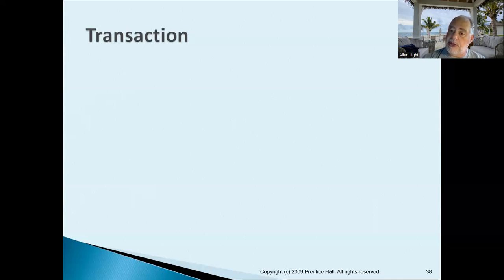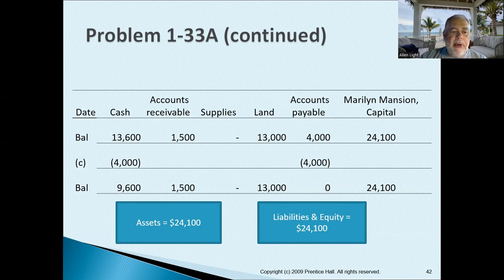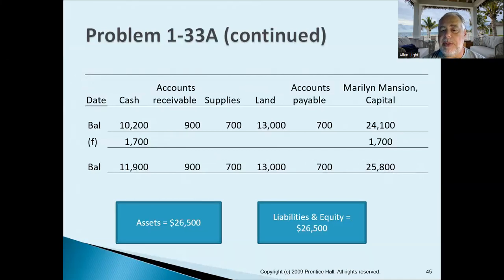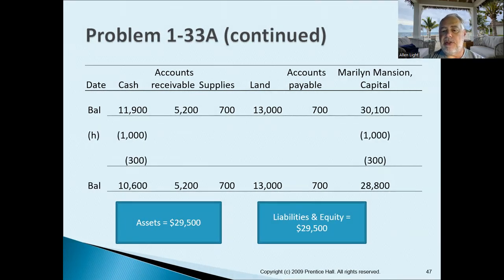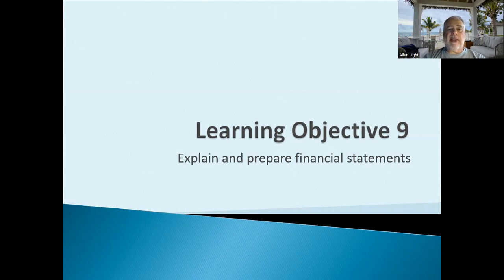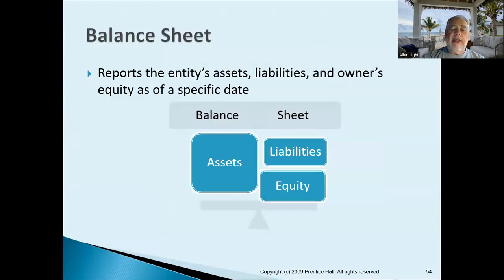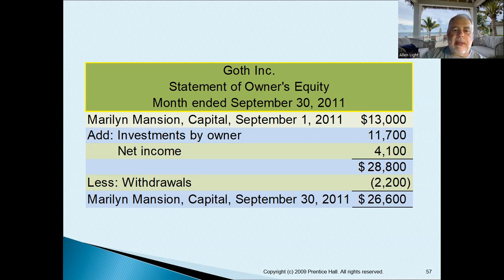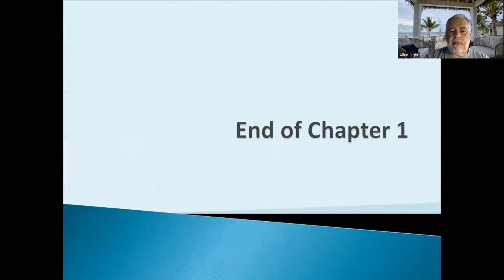AC 115 Chapter 1 Part 2